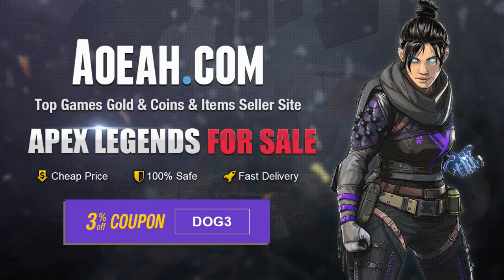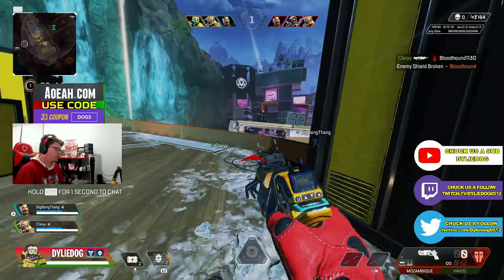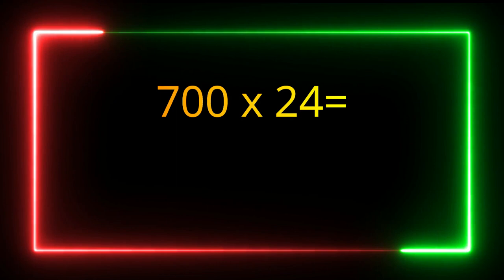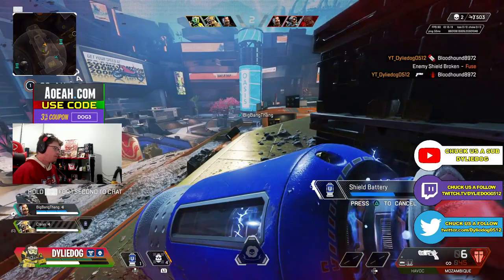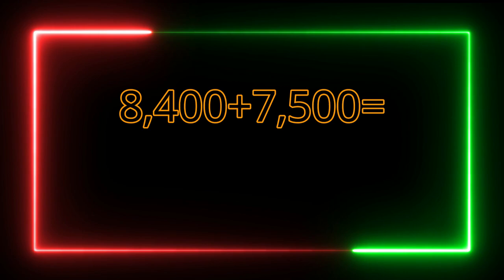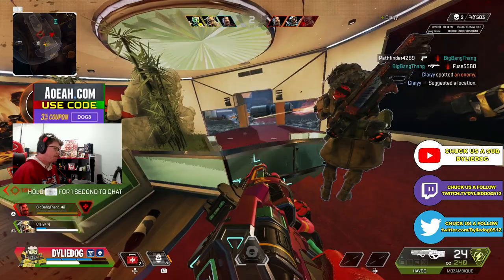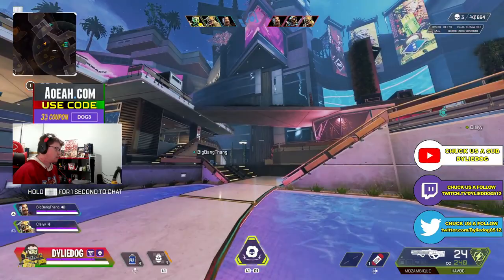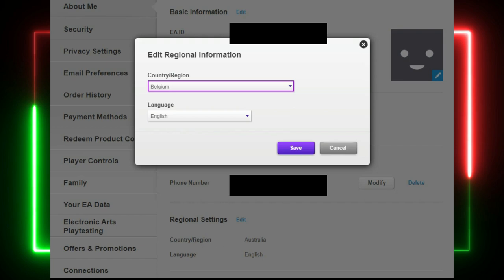How To Get *HEIRLOOMS* For FREE/CHEAP In Apex Legends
How To Get *CHEAPER HEIRLOOMS* In Apex Legends. How do I get Heirlooms in Apex Legends at a much cheaper price than the normal price. How To Get *HEIRLOOMS* For FREE/CHEAP In Apex Legends. The first method will reduce the cost making it more affordable to acquire a heirloom. The second method can get you a free heirloom if done correctly.

Sources
Thordan Smash